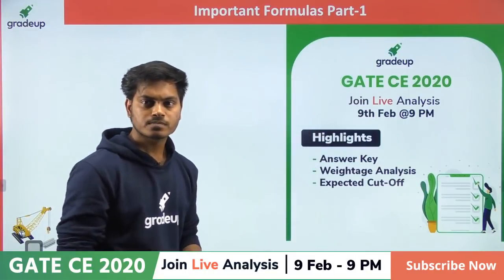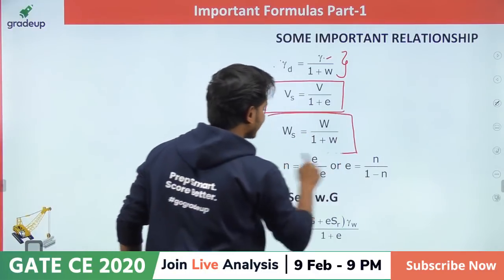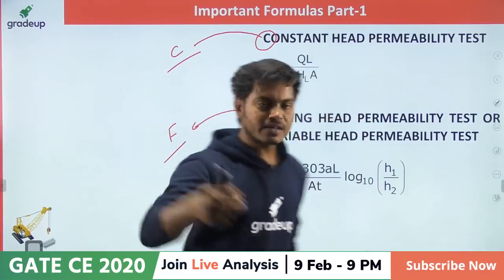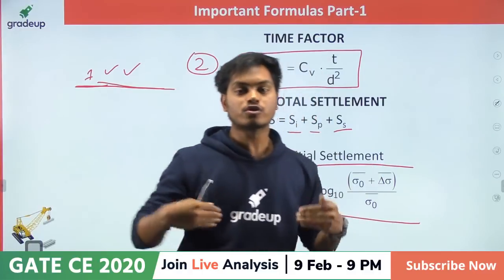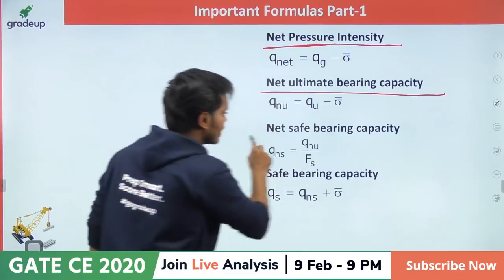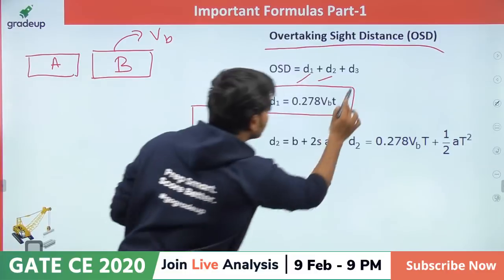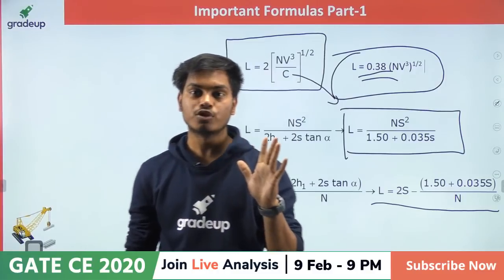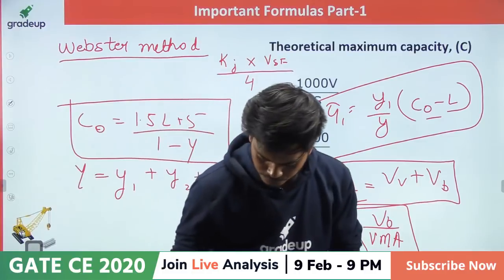Important Formulas | GATE CE 2020 | Part-1 | Score Booster Series | Gradeup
GATE CE 2020 - Watch the live class on Important Formulas for GATE 2020 Preparation by Joshit Sir. Practice questions for the GATE 2020 Exam. These classes will help you to level up your preparation for GATE 2020.

►Joshit Sir:  M.Tech IIT Roorkee (Hydraulics)
                        GATE Qualified 3 times (2017,2018,2019)
                        SSC JE Qualified

*                               Register and earn rewards after the GATE  EXAM                                *
*                          Share GATE  2020 Exam Questions and Get Rewards                              *
*                                                             REGISTER NOW                                                            *

Participate in the Mega Mock Challenge and compete with thousands of students
Register here for GATE 2020 MEGA MOCK Challange

►Vision 2021: A Course for ESE & GATE Aspirants (Civil)